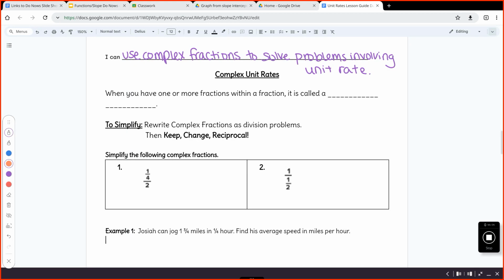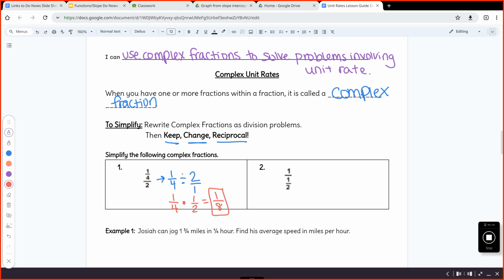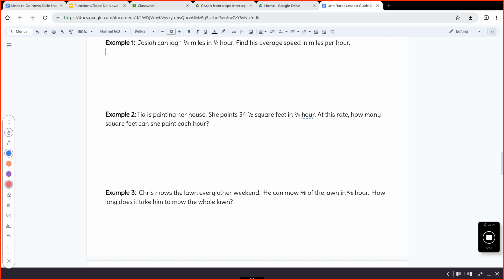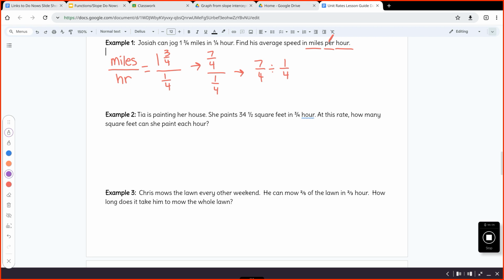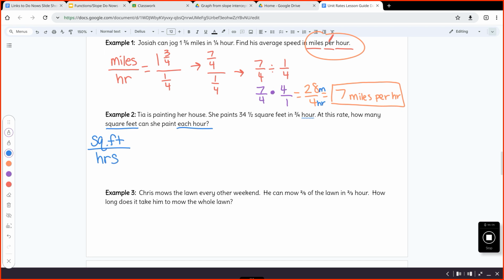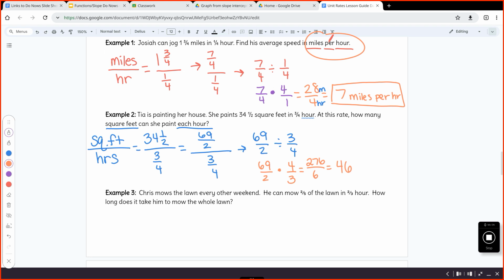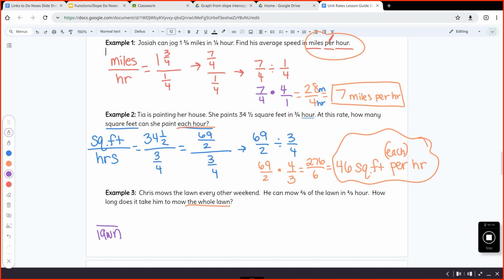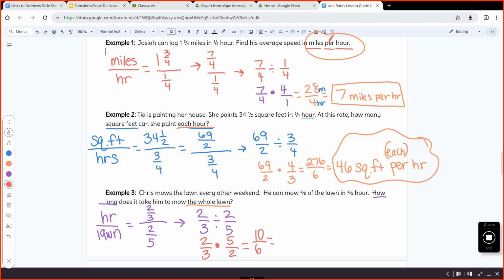Complex Fractions - Unit Rates